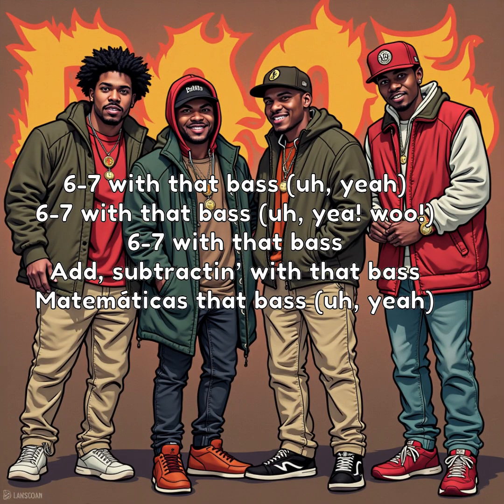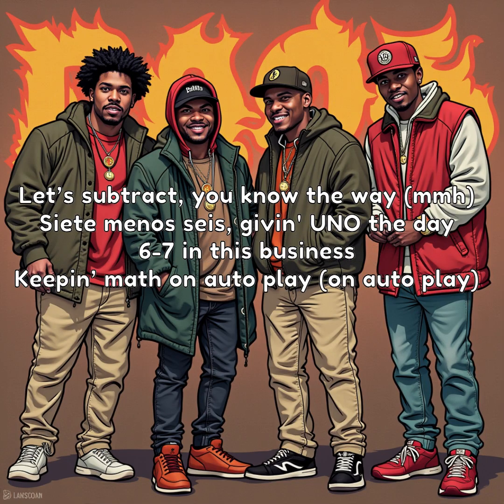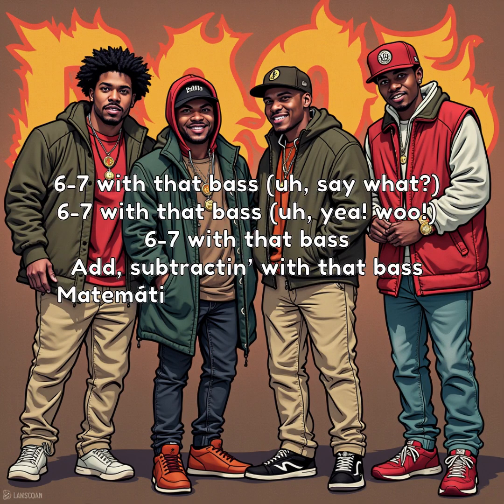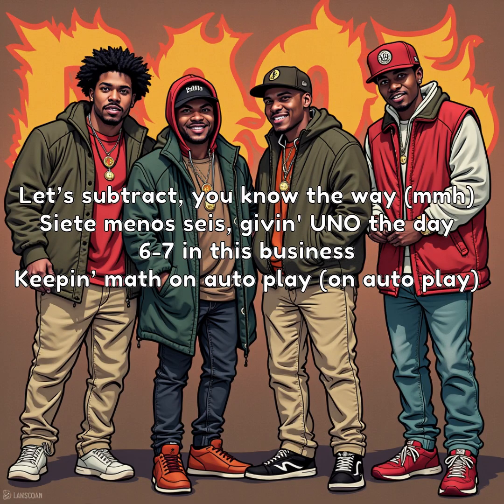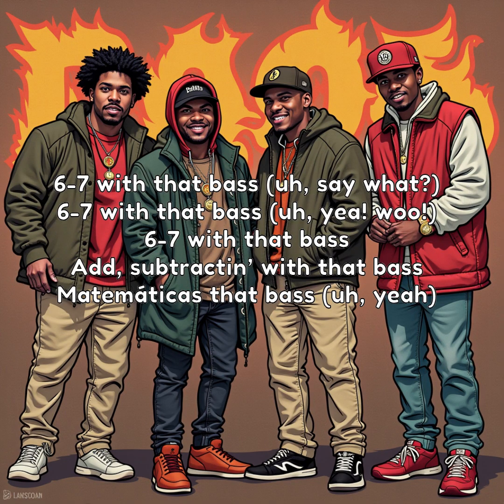6-7 Matemáticas That Bass | Learn Spanish Numbers + Spanish Math Operations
Get ready to learn Spanish math with a whole lot of bass!
This 6-7 Matemáticas song mixes the viral 6-7 trend with real Spanish learning: numbers, operations, and fun classroom vocabulary. Perfect for Spanish 1, middle school, high school, and anyone who loves upbeat learning songs.

In this video, students will practice:
✔ Spanish numbers
✔ Addition (la suma)
✔ Subtraction (la resta)
✔ Multiplication (la multiplicación)
✔ Division (la división)
✔ Listening + pronunciation skills
✔ Following along with a catchy educational beat

Use this video for:
🎧 Bell ringers
💥 Class starters
📚 Math + Spanish cross-curricular lessons
🎉 Fun review days

Created by Rita C. | EduRAP Channel